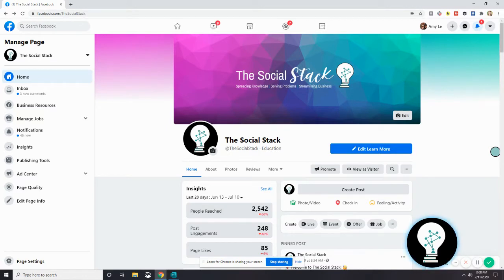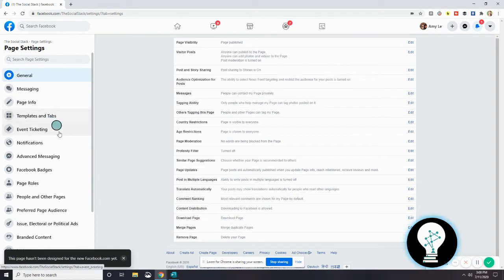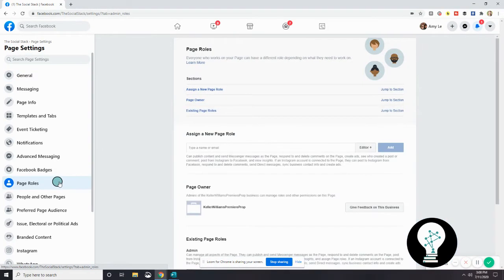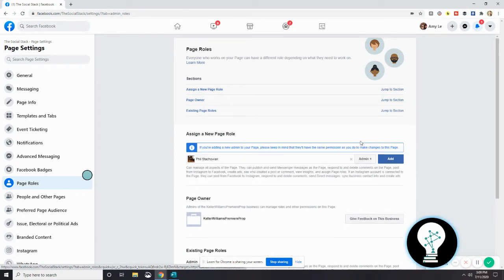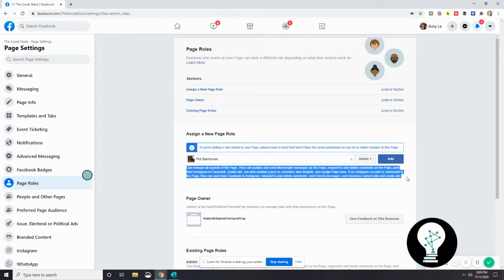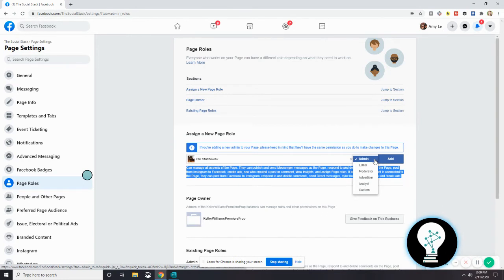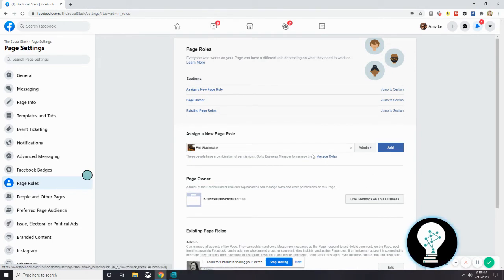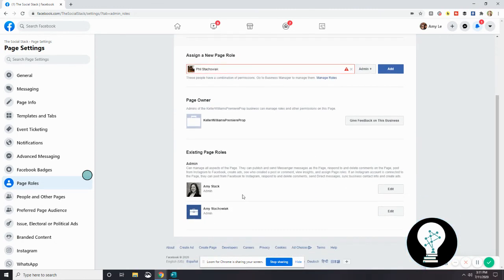Add Collaborators - Facebook Business Page | Get Started in Social Media 66 Day Challenge Day 11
In this video you will learn how to add collaborators to help run your Facebook Business Page and what the 6 different roles are that you can assign them.